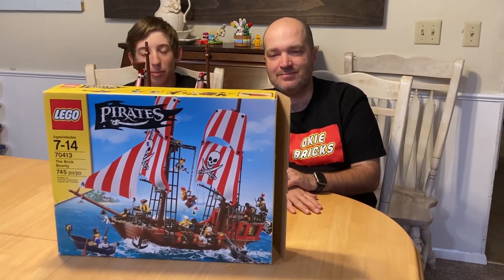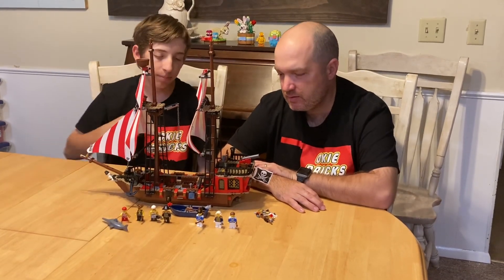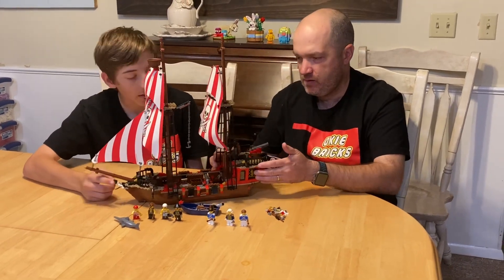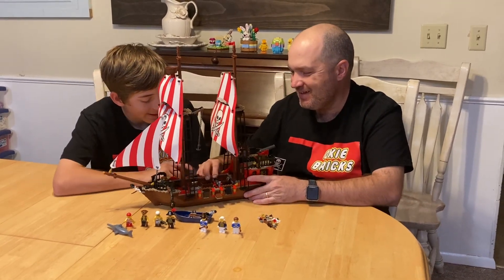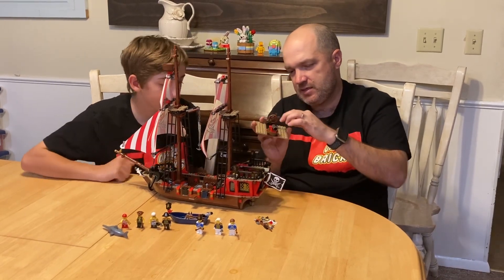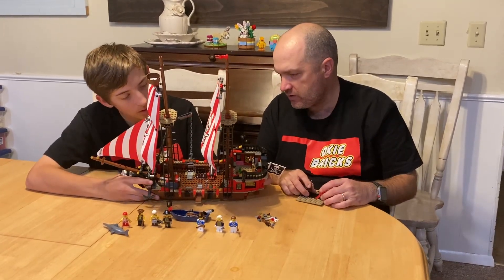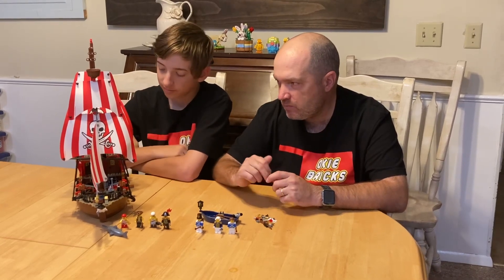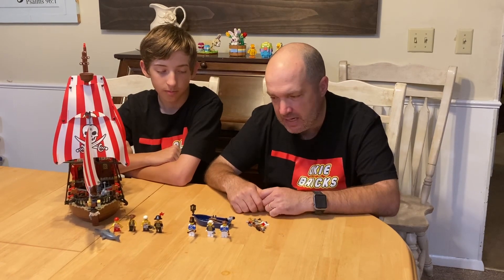LEGO Brick Bounty Pirate Ship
LEGOPirateShips are so cool! We really enjoyed building this LEGO set the past couple of days. We have several ships and this one will be a great addition.